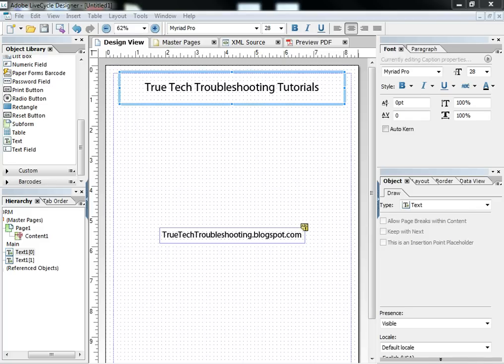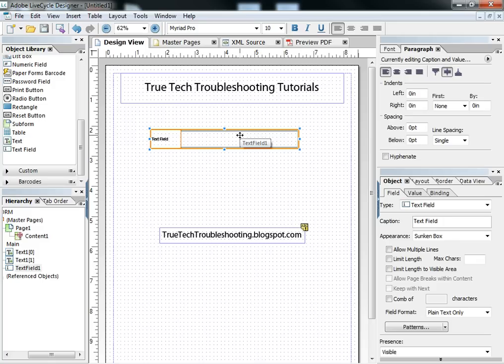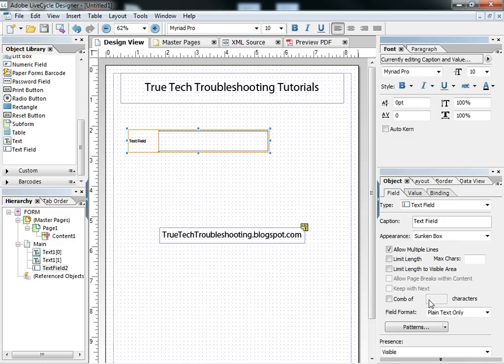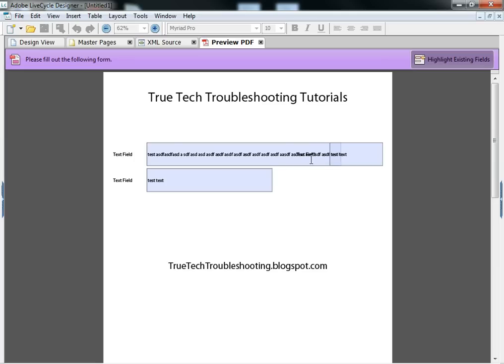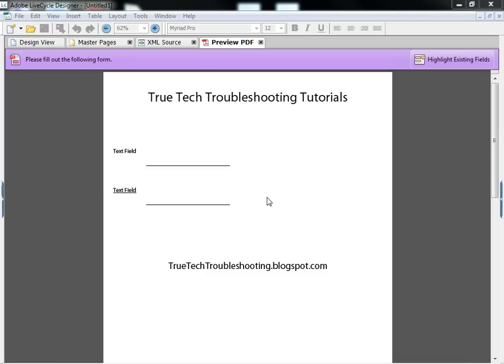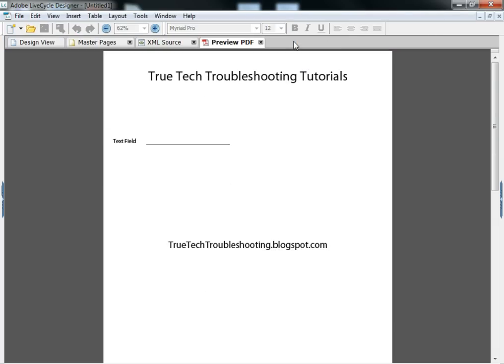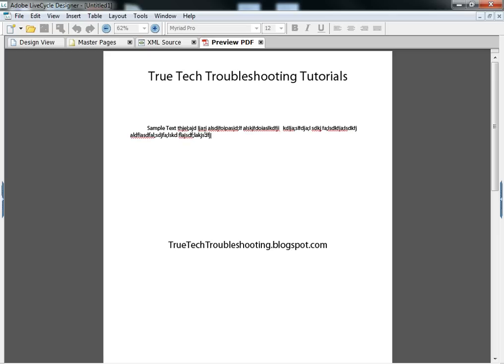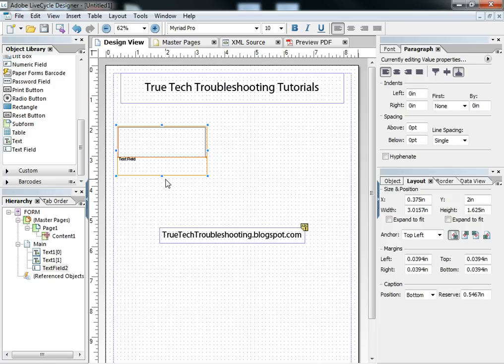Basic Text Fields in Adobe LiveCycle ®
Short tutorial introducing Text Fields in Adob LiveCycle Designer.